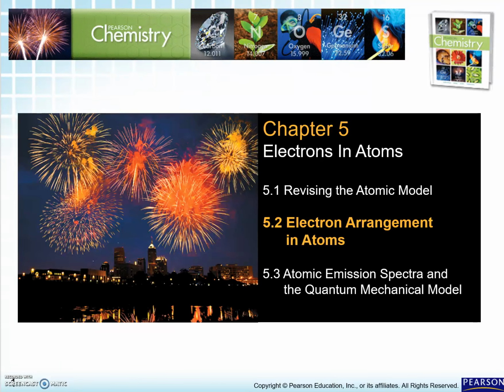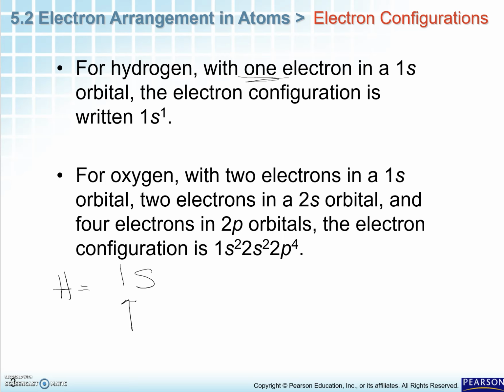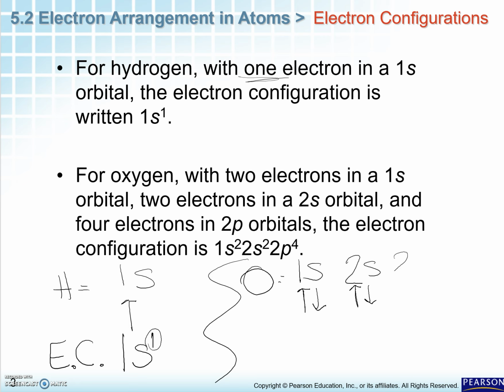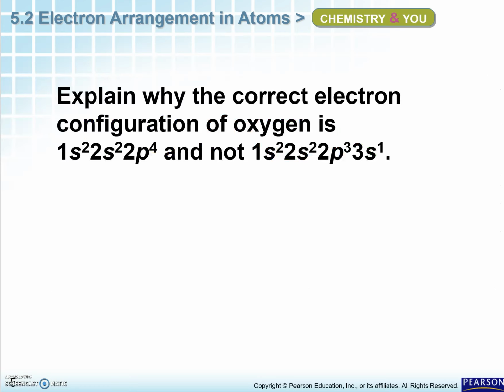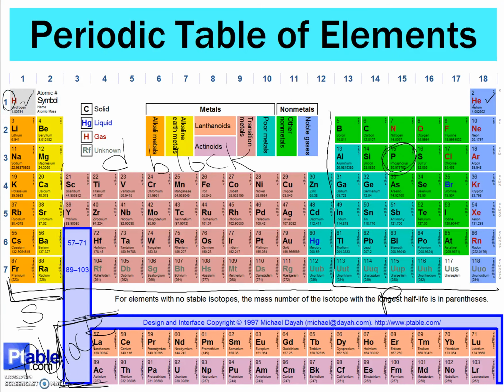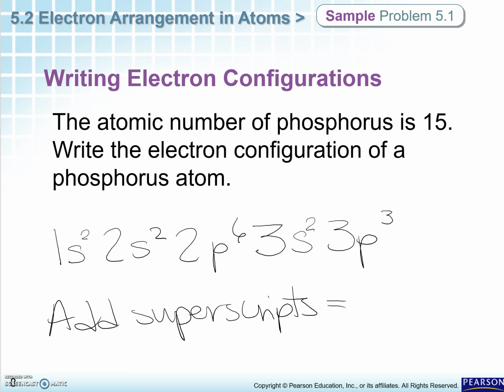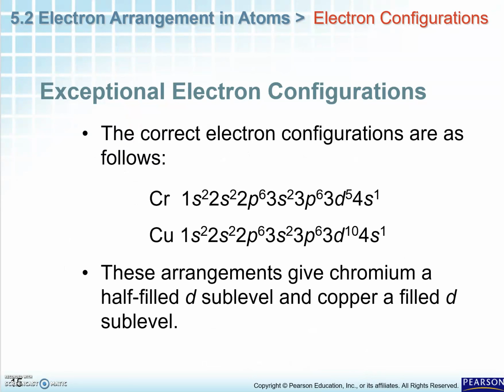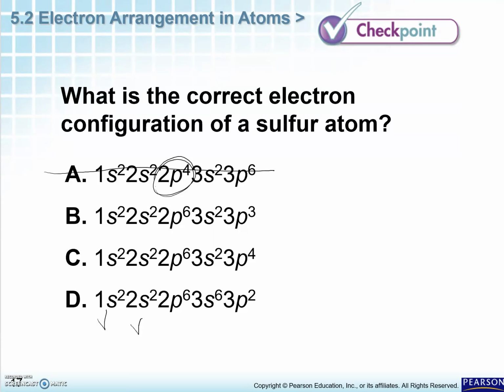Chapter 5 Section 2 B